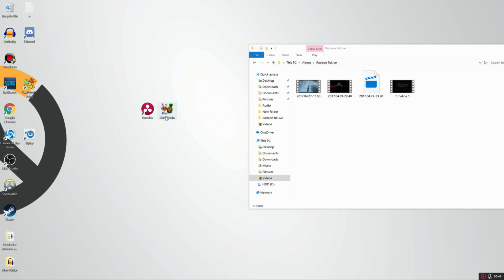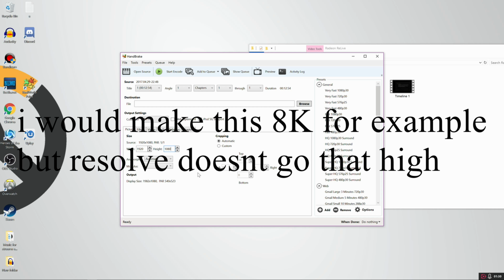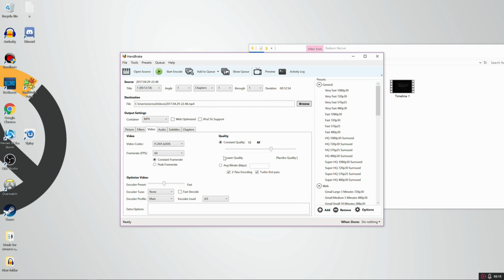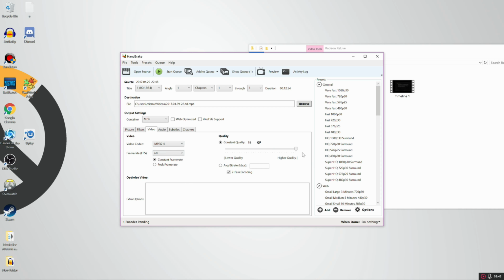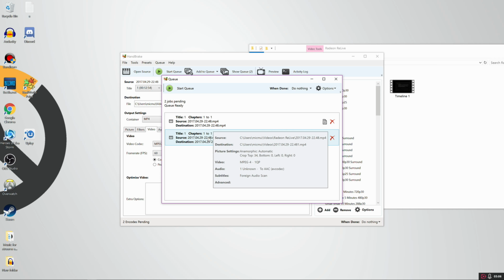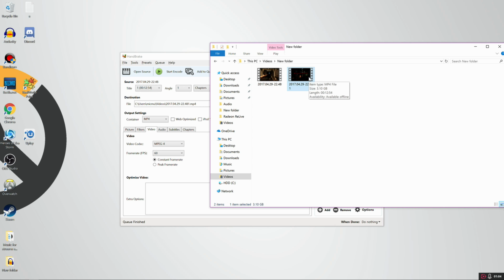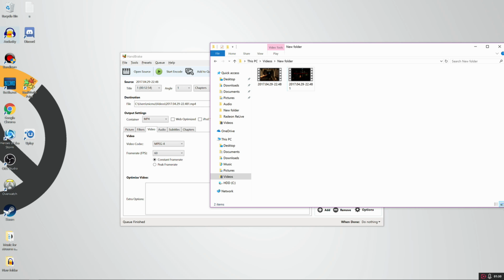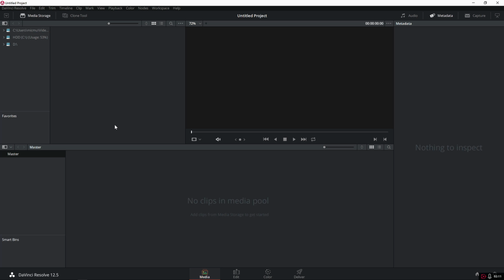Things I advice you to do BEFORE editing